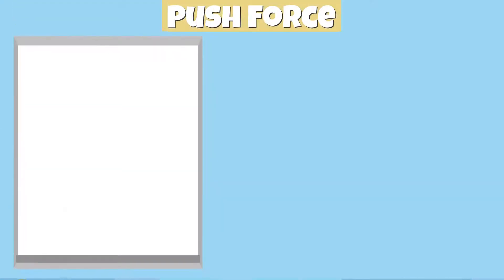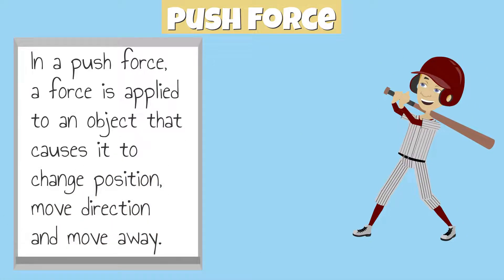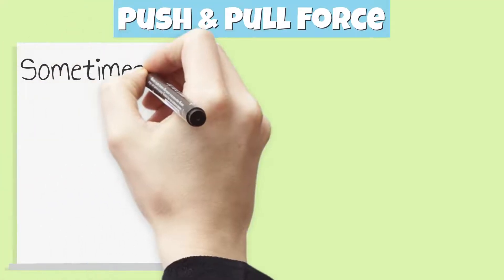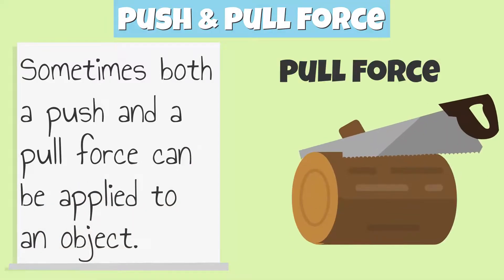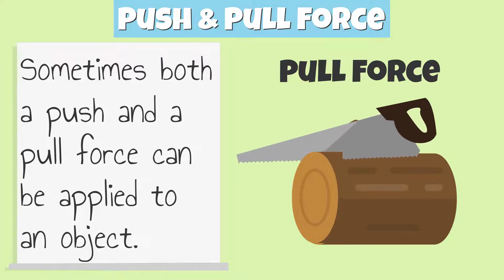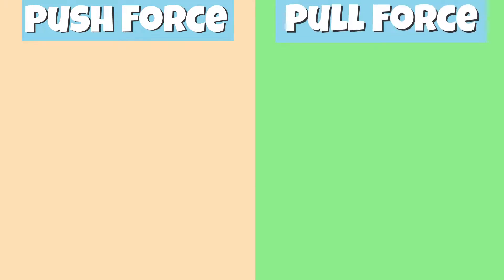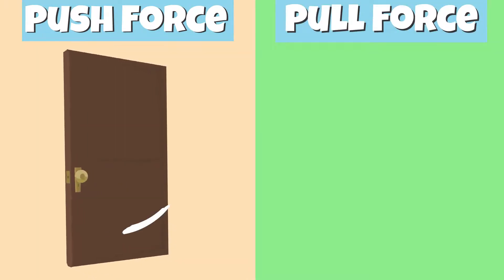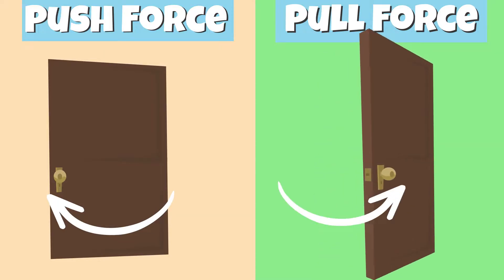What are Push & Pull Forces?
🔥 The Must-Have Digital Toolkit for Mastering Force, Motion and Energy! Crafted by Experts!

Did you know that a push or pull force can be applied to an object and cause it to change position or move directions?

TEKS Addressed:
*5.6A Explore the uses of energy, including mechanical, light, thermal, electrical, and sound energy
*5.6B Demonstrate that the flow of electricity in closed circuits can produce light, heat, or sound
*5.6C Demonstrate that light travels in a straight line until it strikes an object and is reflected or travels through one medium to another and is refracted
*3.6B Demonstrate and observe how position and motion can be changed by pushing and pulling objects such as swings, balls, and wagons